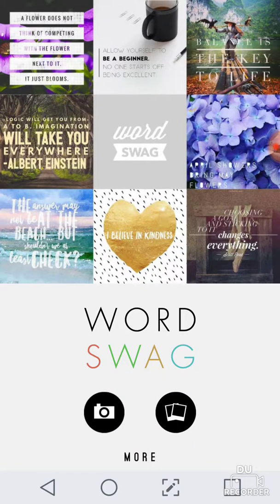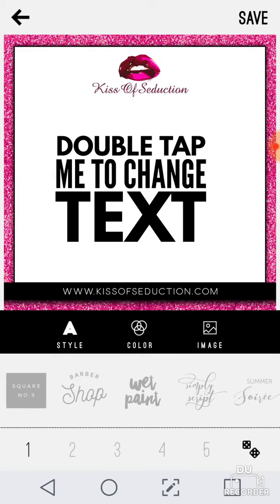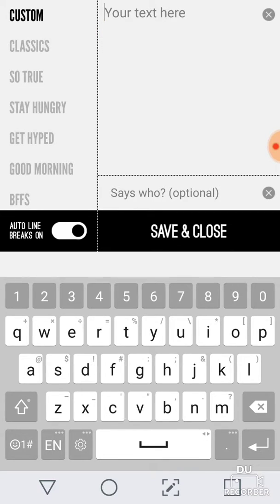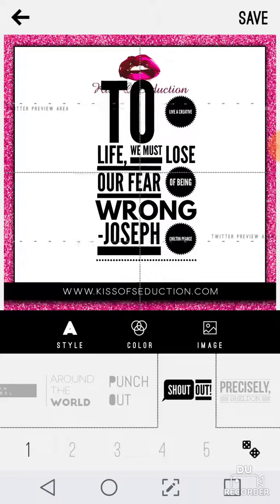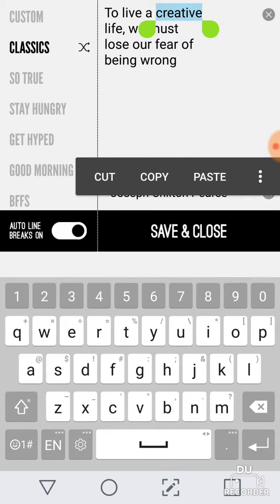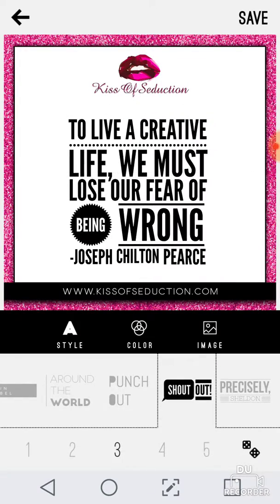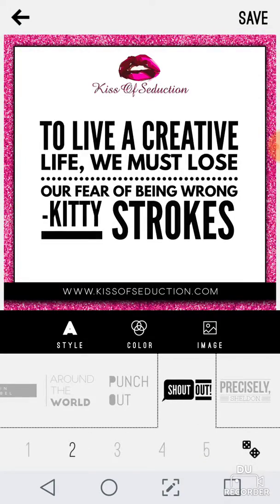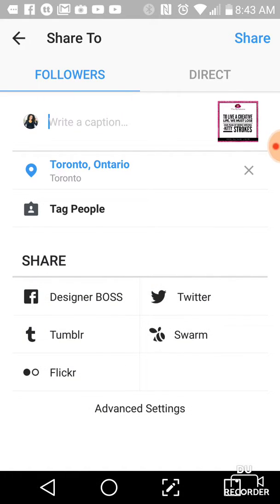WORD SWAG APP : HOW TO EDIT IG TEMPLATES